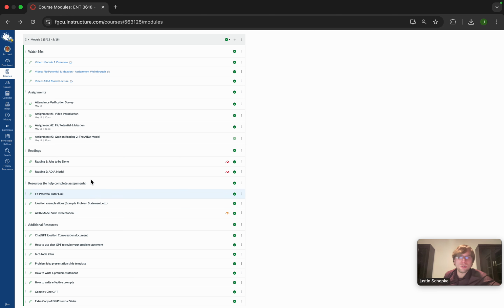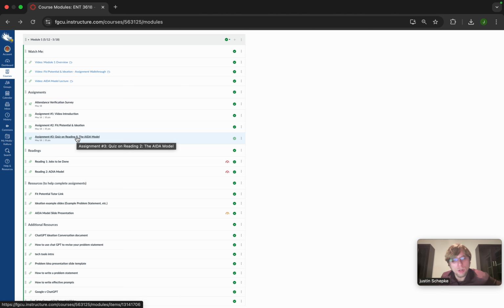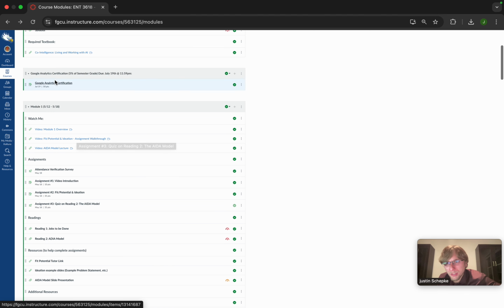Module 1 Overview - Summer C 2025